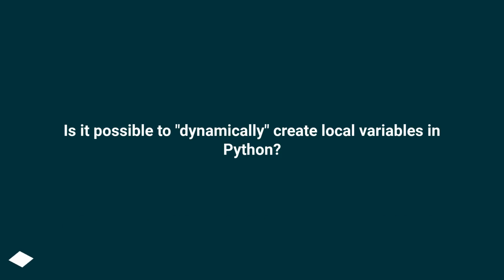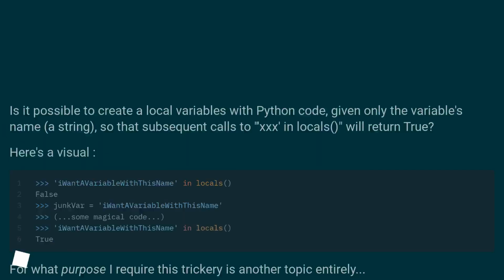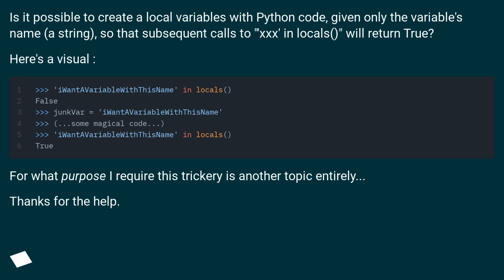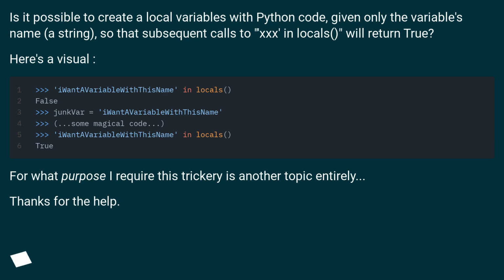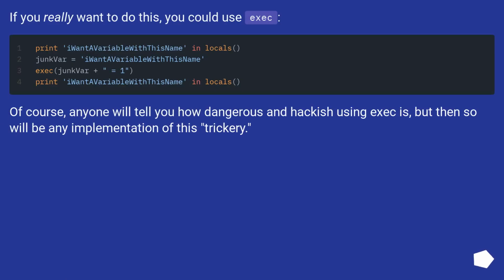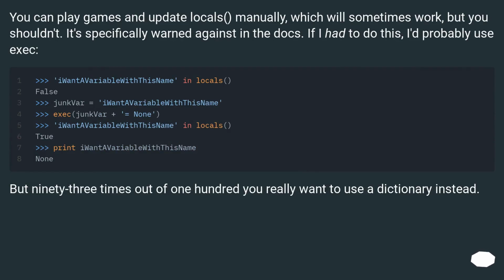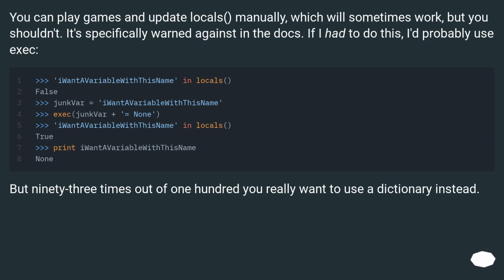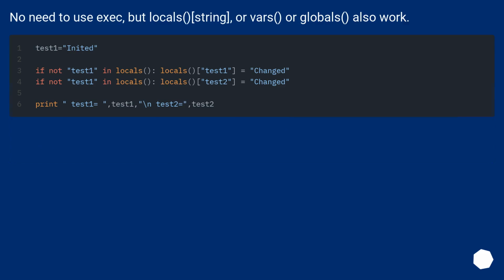Is it possible to "dynamically" create local variables in Python?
Chapters
00:00 Question
00:41 Accepted answer (Score 9)
01:06 Answer 2 (Score 5)
01:37 Answer 3 (Score -2)
01:57 Thank you